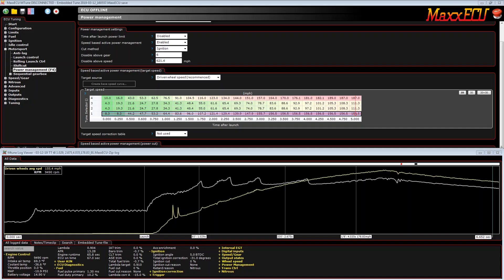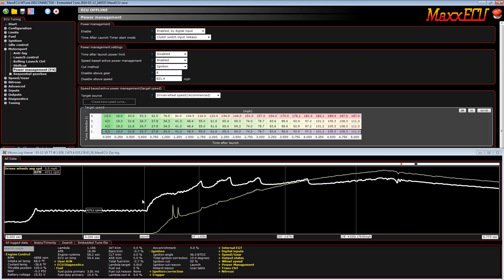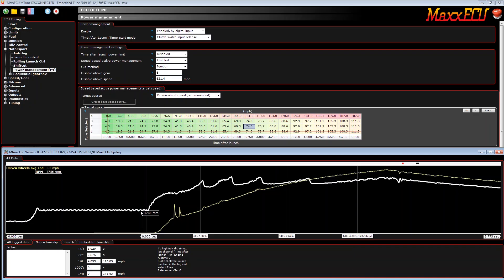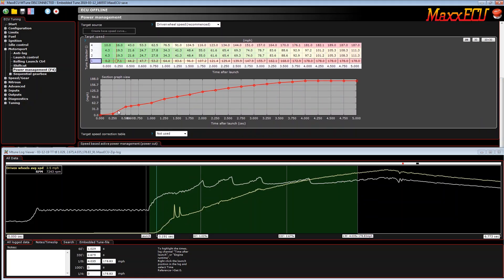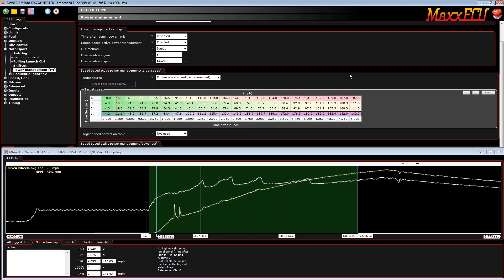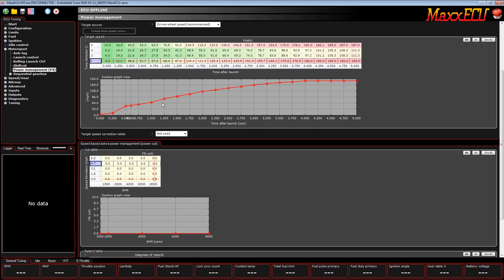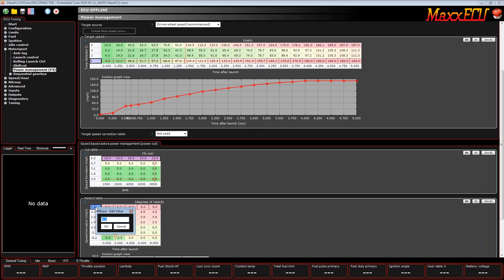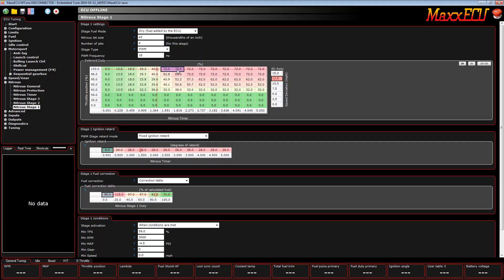MaxxECU Academy - Power Management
Example of how to use and setup the MaxxECU power management feature for dragracing.